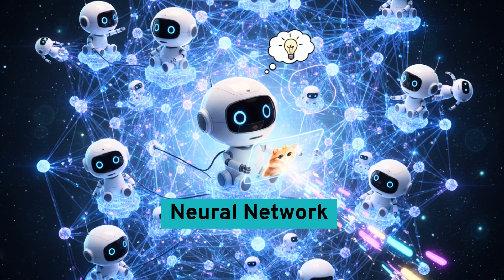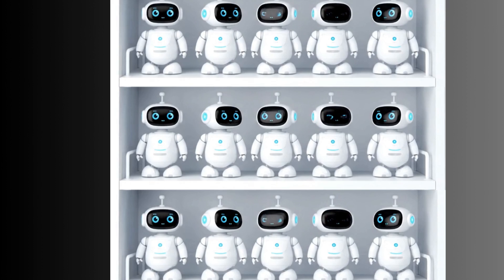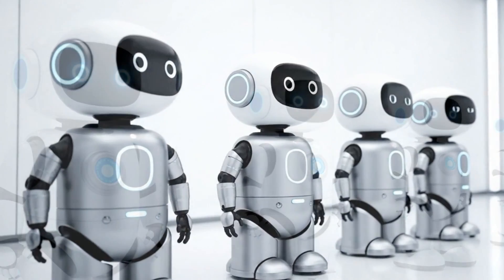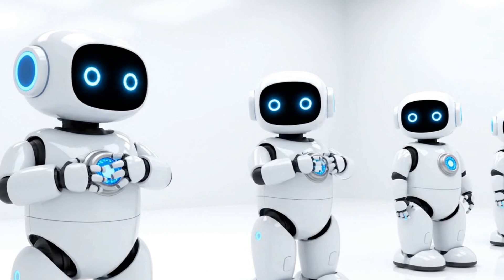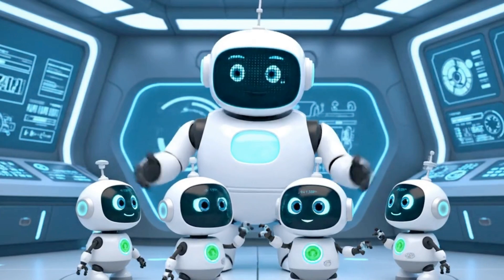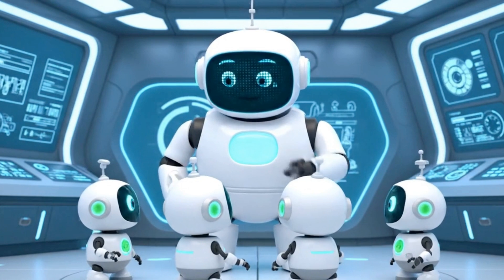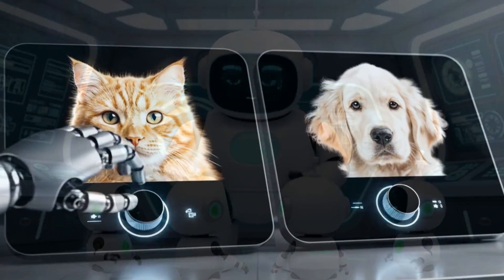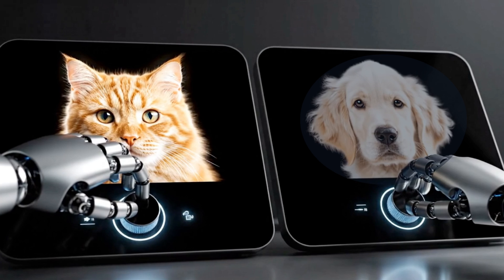Lesson 5: Neural Network (Explained for Kids)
Have you ever wondered how computers solve really tricky problems, like telling the difference between a cat and a dog? Or how your voice assistant understands what you say? The secret lies in something super cool called a Neural Network!

In this video, we'll imagine a Neural Network as a "Thinking Team" of amazing little helper robots! You'll meet:

The 'Thinkers': Robots that work together to figure things out!

The 'Deciders': Robots that give us the final answer!

We'll see how these robots pass messages, learn from their mistakes, and adjust their "dials and switches" to get smarter every time! It's just like when you work as a team to solve a big puzzle.

This video is perfect for young scientists and tech explorers who want to understand the magical teamwork inside Artificial Intelligence.